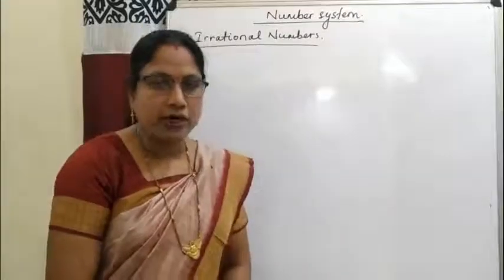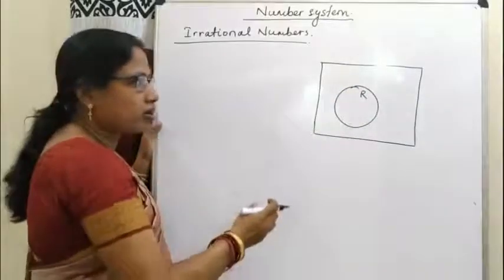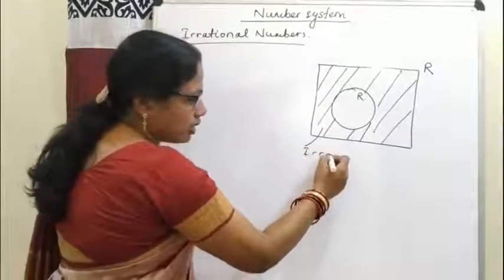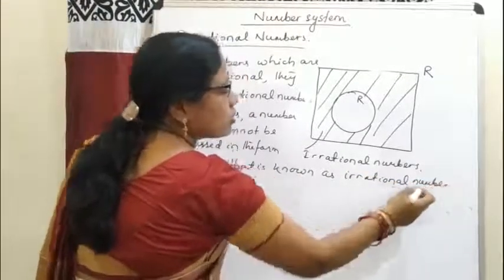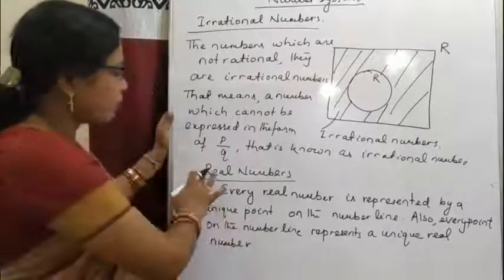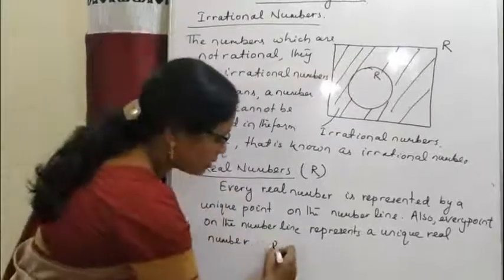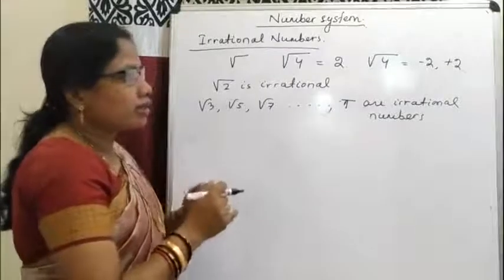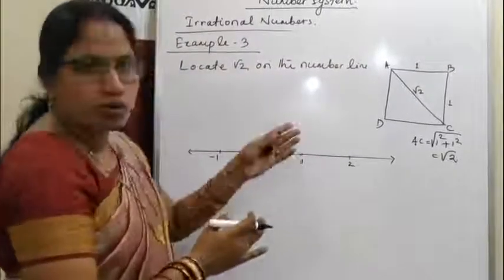9th_Mathematics_Number System_Part-2 (Irrational Numbers)